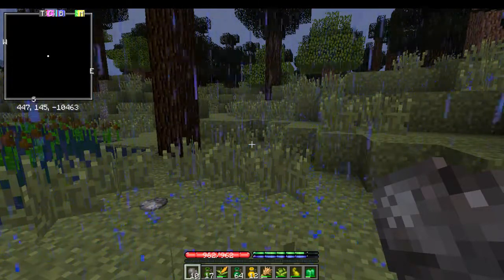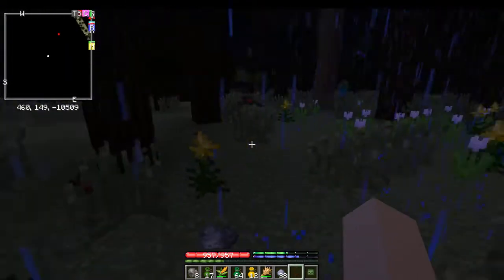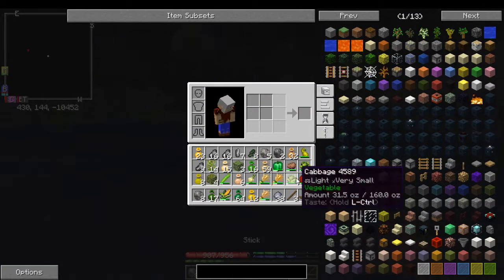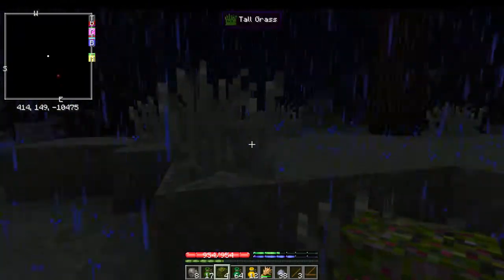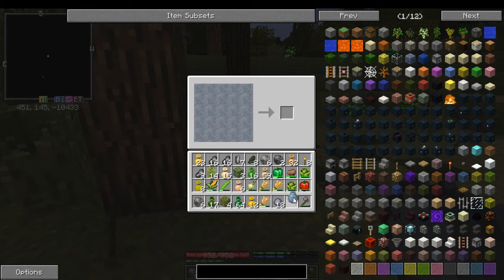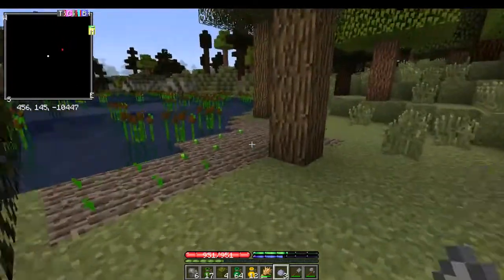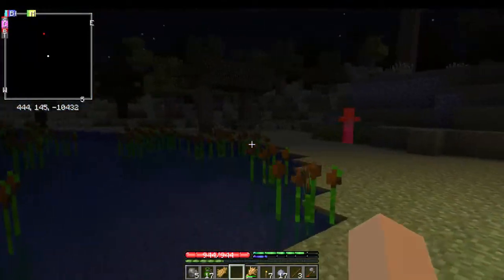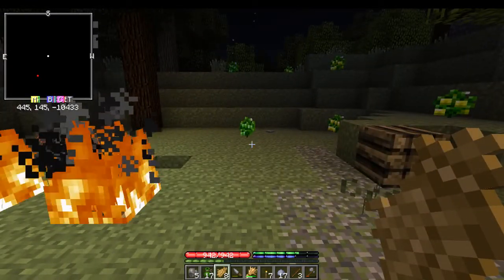[Bears Den] TFC/IE - Starting off in the new world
Playthrough in SP test playing of our TFC/IE modpack.

If you would like to try out this modpack you can download it